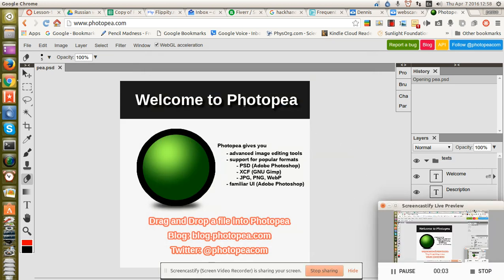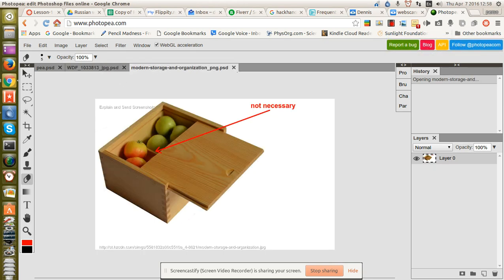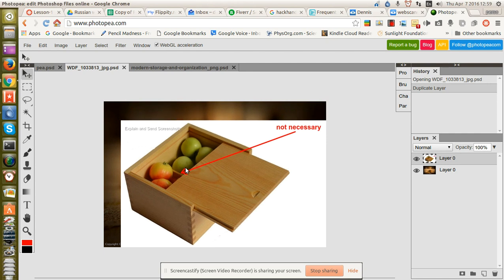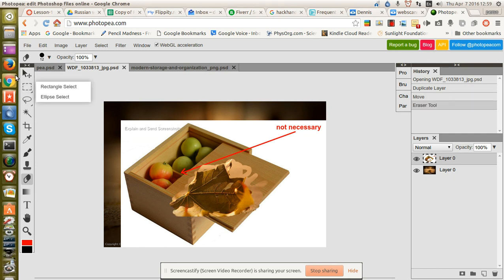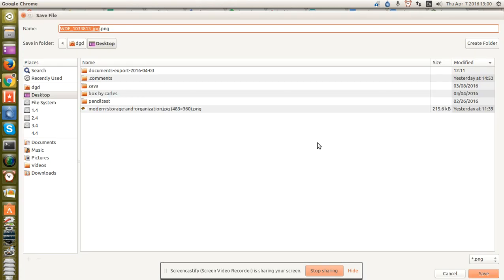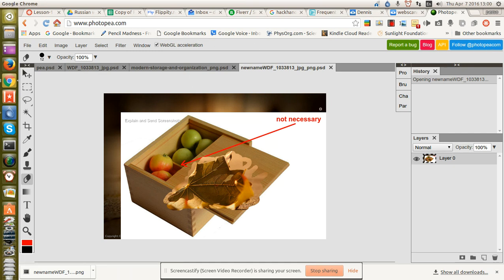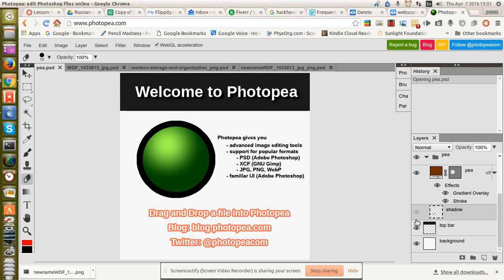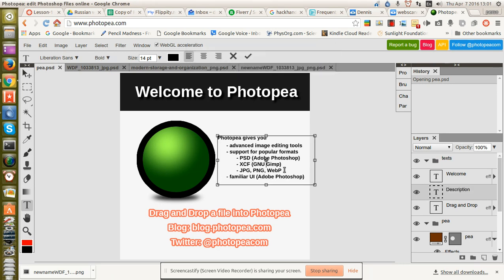Photopea edit images on line